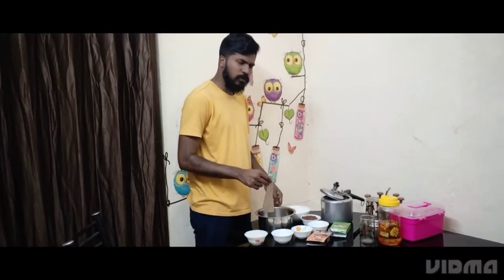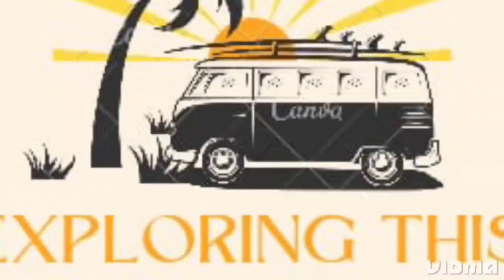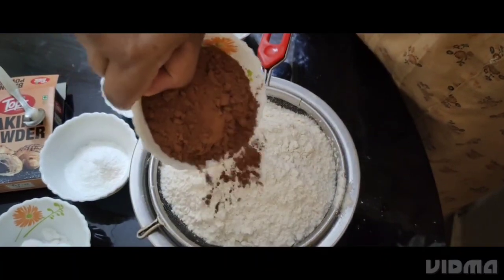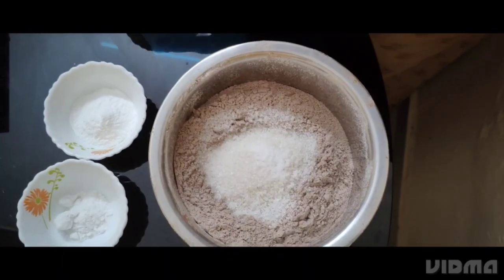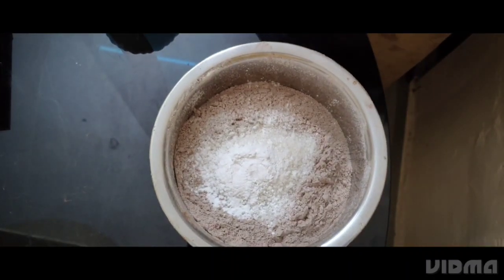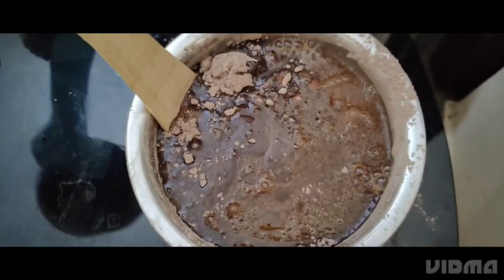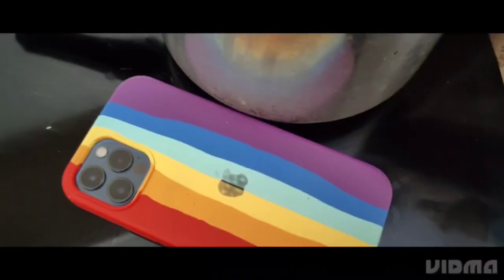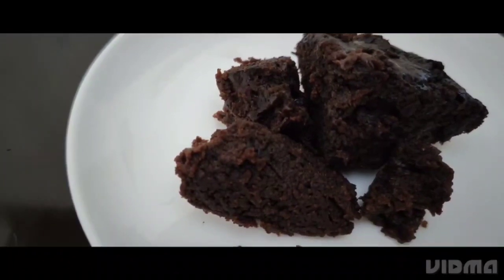cake cakerecipe pastries pastry chocolate chocolatecake